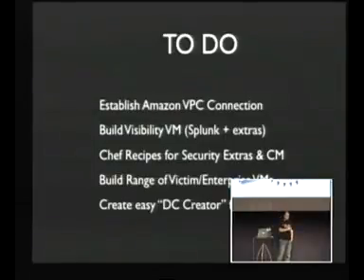Brucon 2010: Project Skylab 1.0: Helping You Get Your Cloud On 4/4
Speaker: Craig  Balding

Got Cloud? Cloud Computing and Security is a lot like sex: everyone is talking about it, but few people are getting any. Informal surveys of security geeks at infosec cons reveals that 90% of attendees haven't even got to first base (aka spinning up a virtual machine at a public cloud provider). This talk will help you "get your cloud on" for something that you might actually find useful. Whether you're a penetration tester seeking a place for target practice, a sysadmin looking to test new tools or a vulnerability researcher, you'll learn how to create an on-demand, cloud based, security test lab with no hardware, for significantly less than the cost of a first date. Kicked off in March at SecureCloud 2010 in Barcelona, the Skylab project will come to fruition just in time for Brucon. Fun times ahead! (for credit card holders).